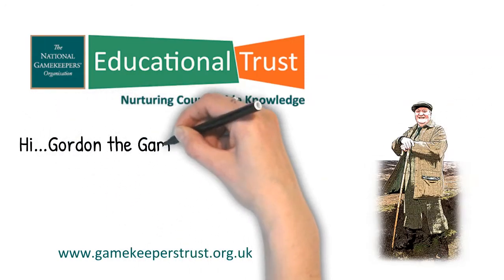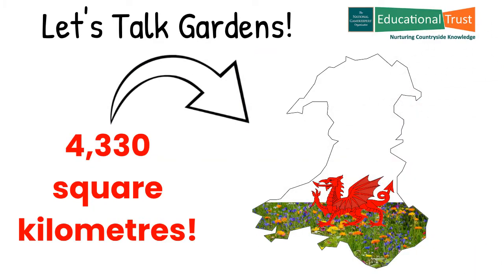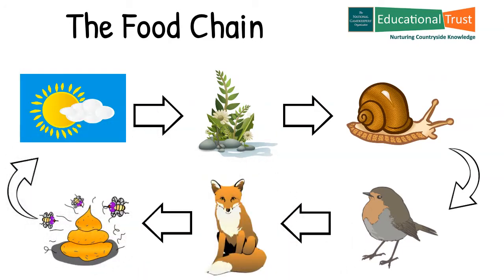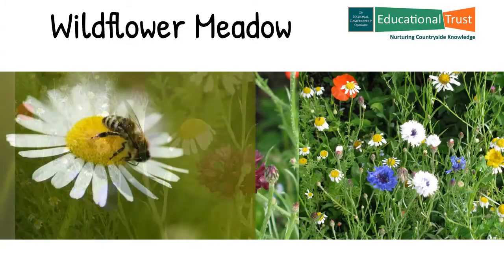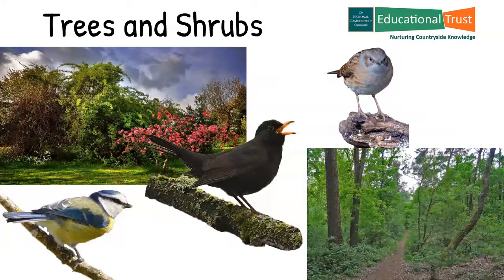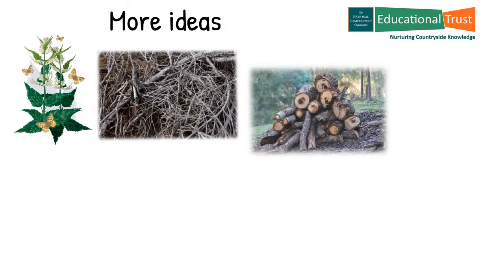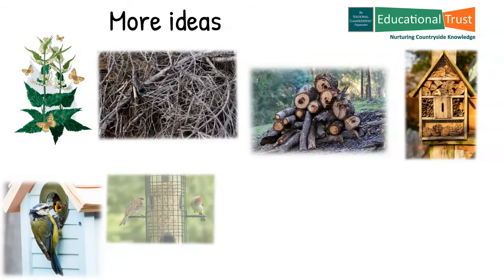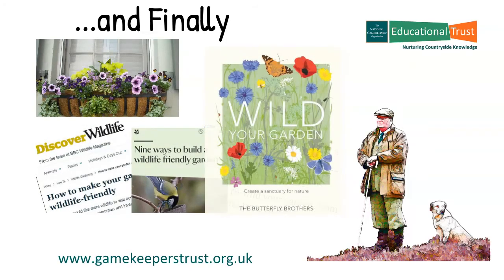Conservation Fact File 7 - Wild Your Garden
Another short video in the Conservation Fact File series, this time looking at what we can all do to support the balance of nature. The ere is a lot we can do in our own gardens and schools to help support our dwindling wildlife.